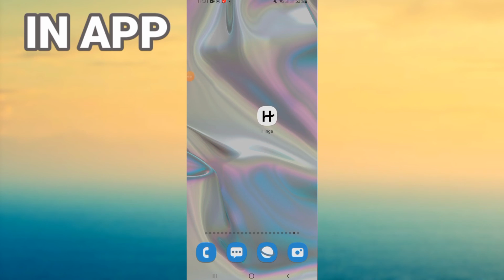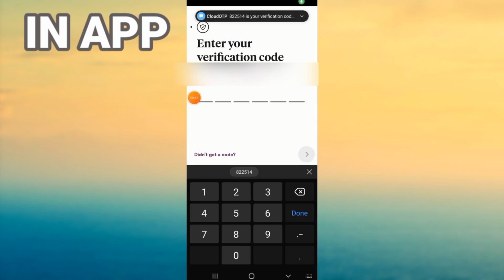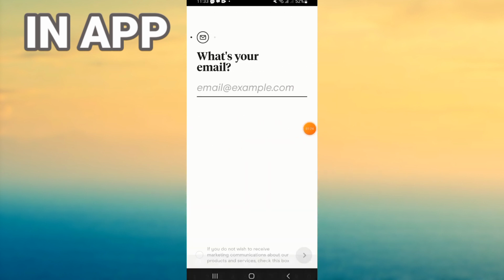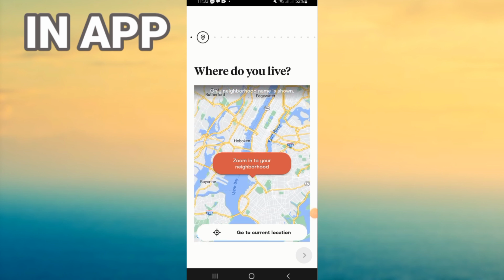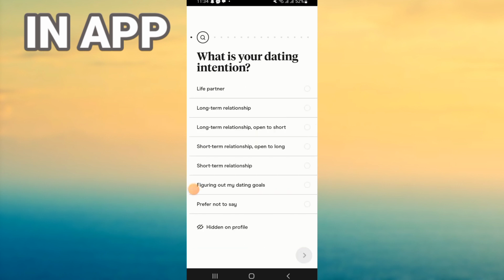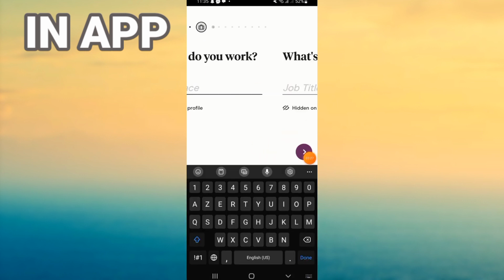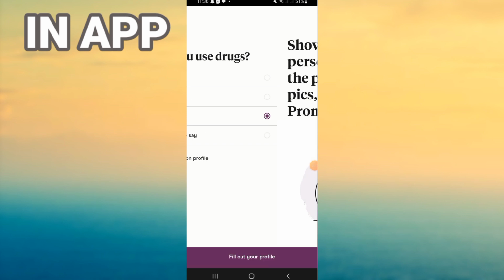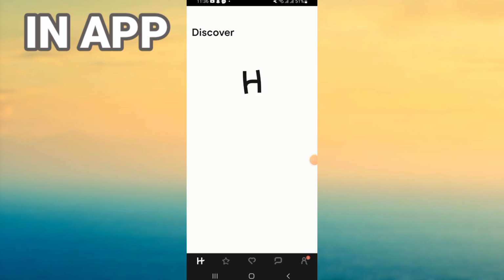How To Create Account On Hinge Dating App 2024